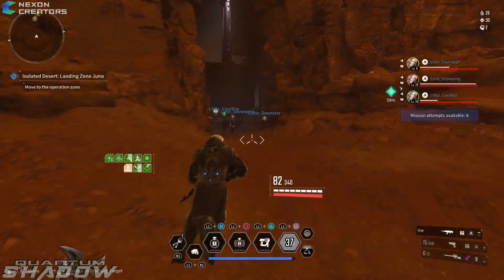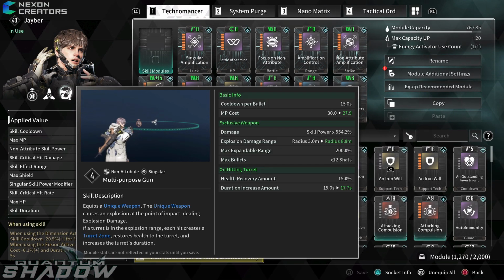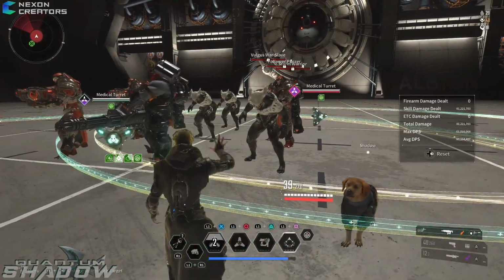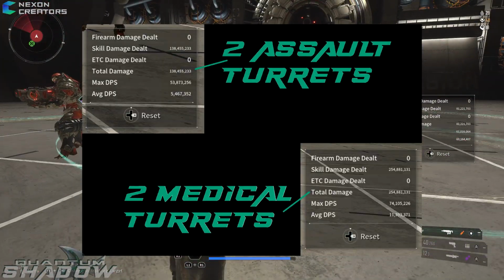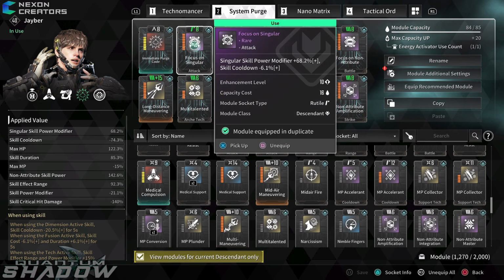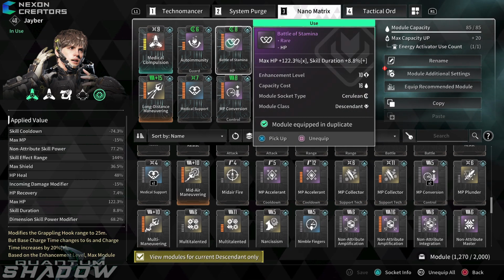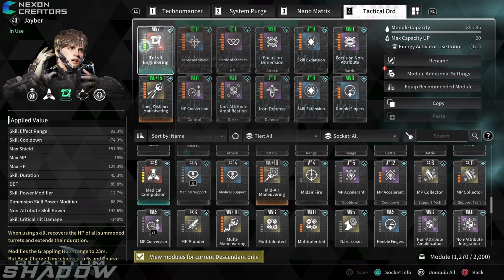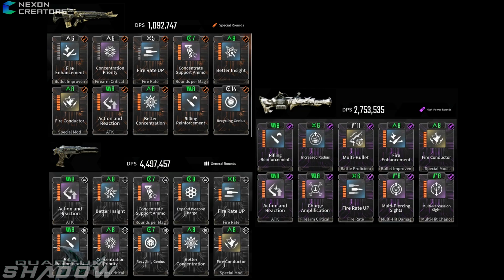Jayber Mobbing & Boss Builds - Descendant Build - The First Descendant - 3rd Person RPG - PS5 2025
This video is a build guide of my mobbing & bossing builds for Jayber in The First Descendant. The First Descendant is a 3rd person RPG tactical shooter that features, the Descendants, super-powered individuals that are humanity’s last line of defense against the Vulgus. The game is made by Nexon Games and is available on Playstation 4, Playstation 5, XBox One, XBox Series X, and PC.